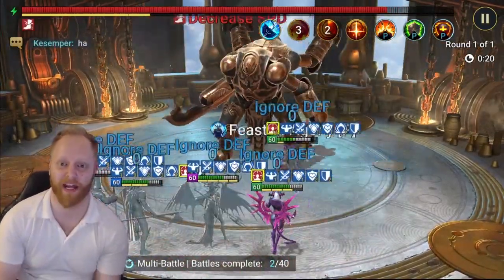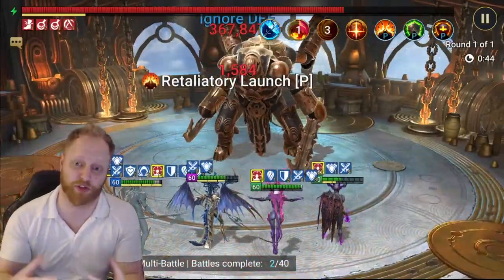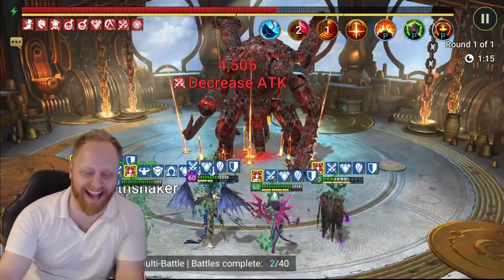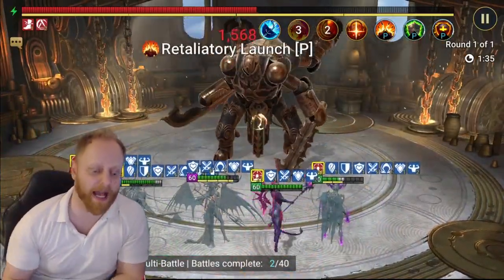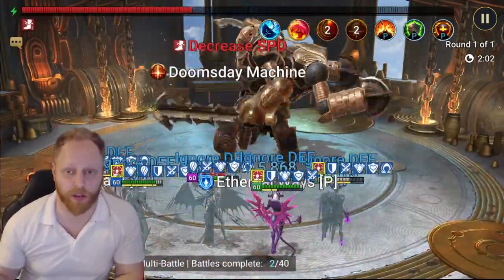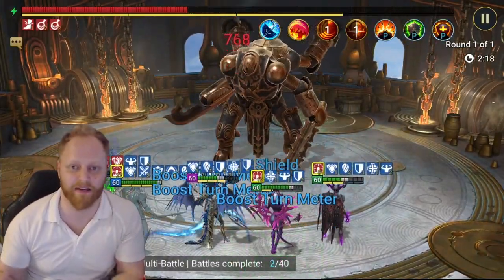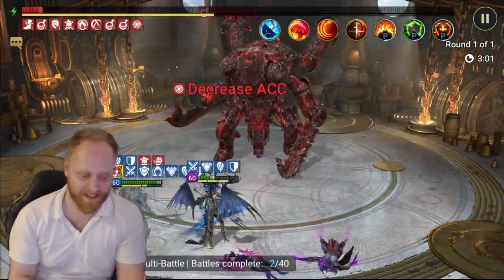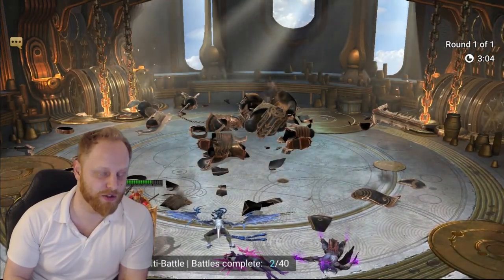END OF RUN HANG UPS | Raid: Shadow Legends